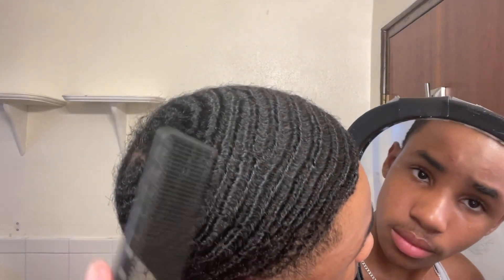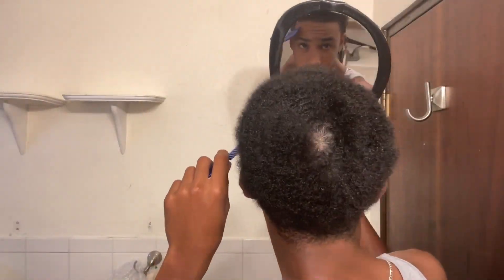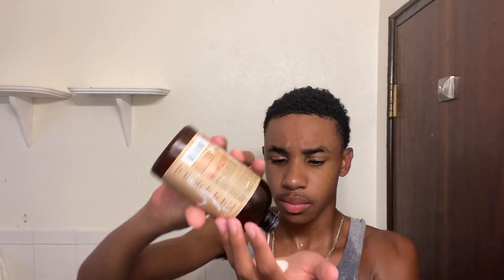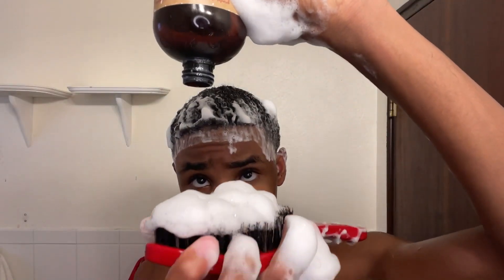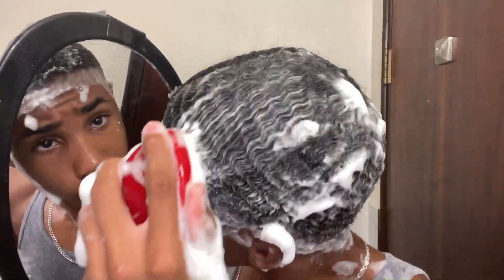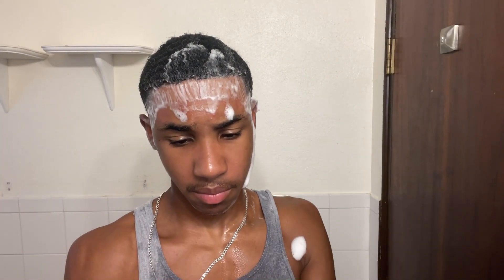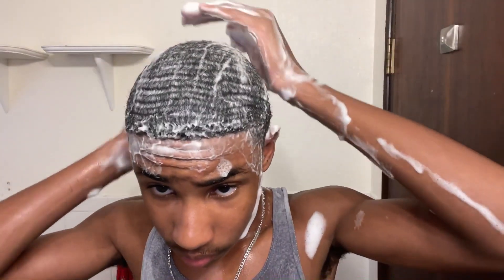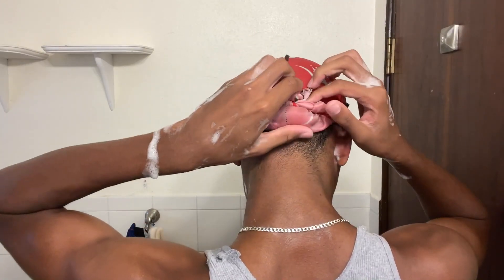Want 360 Waves QUICK! TRY THIS